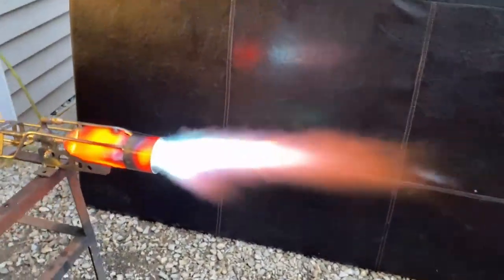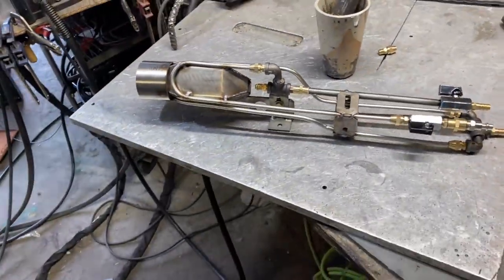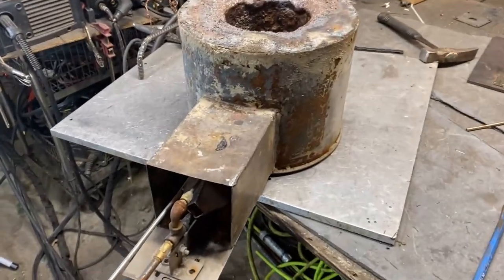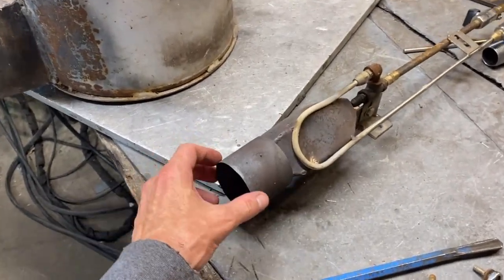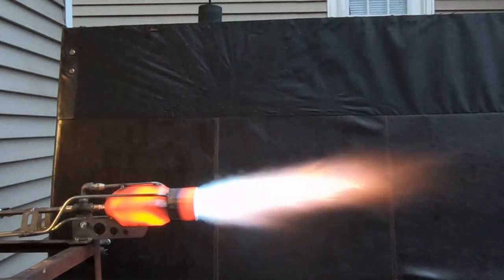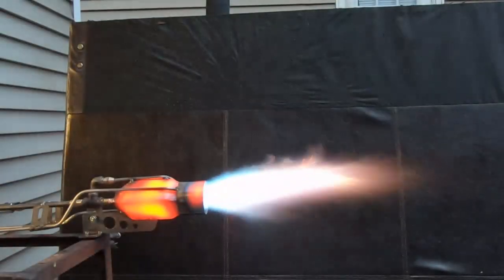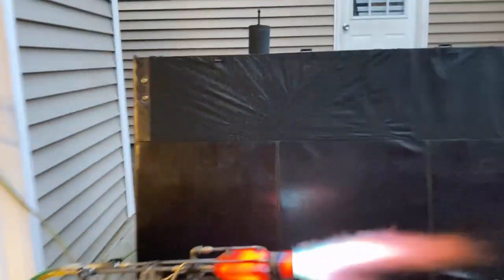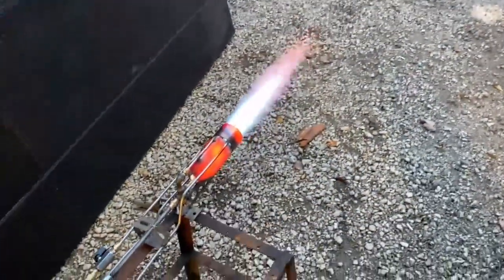Rocket Burner Oxygen Surface mix burner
4,000  Deg F  burner . Melts any metal surface mix burner